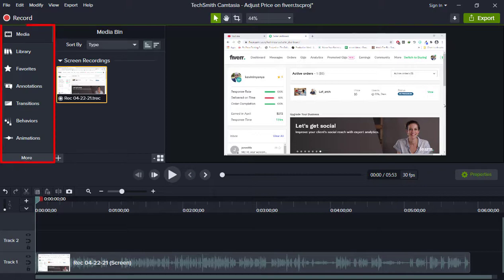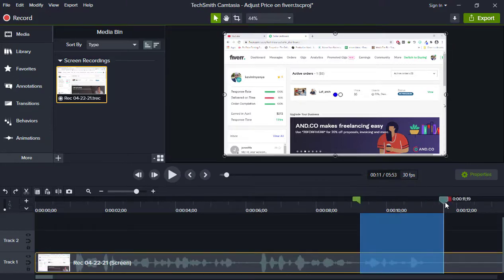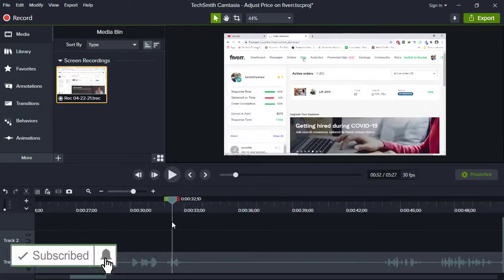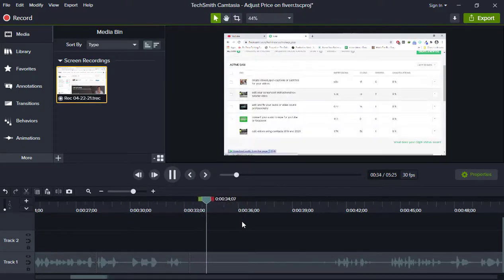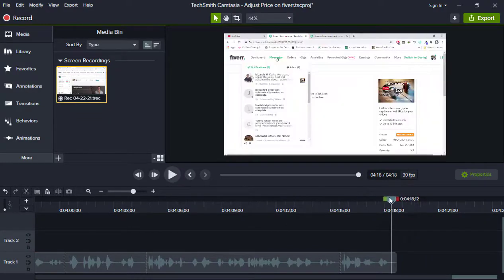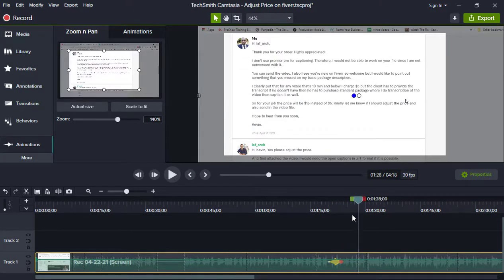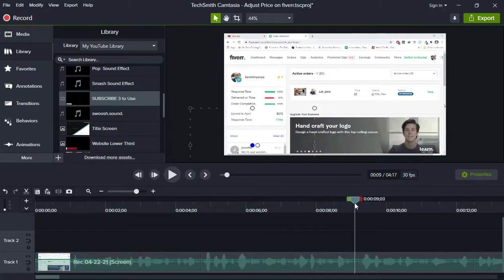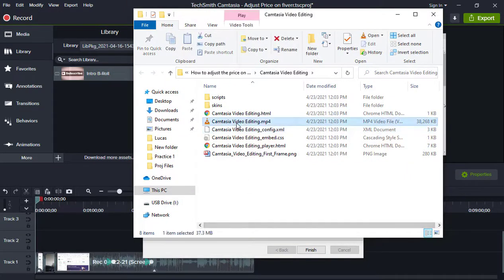Camtasia Video Editing for Beginners Easy Learning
In this tutorial, Camtasia video editing for beginners I will take you through the basics of what you need to know before editing your first Camtasia video.
If you are looking for a step by step video editing tutorial for beginners with a live project then this video is for you. Let's dive in.

About Me.
I'm a Level 2 Seller on Fiverr with over 121 5-Star reviews.